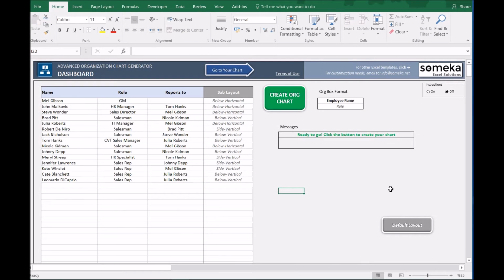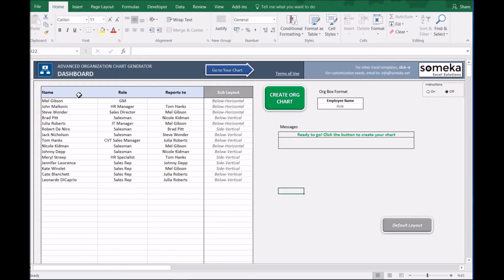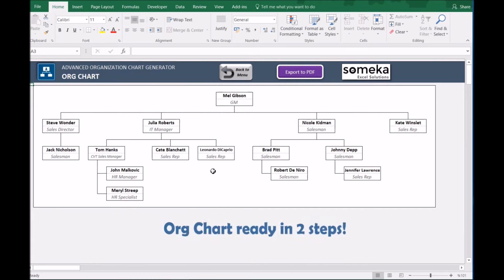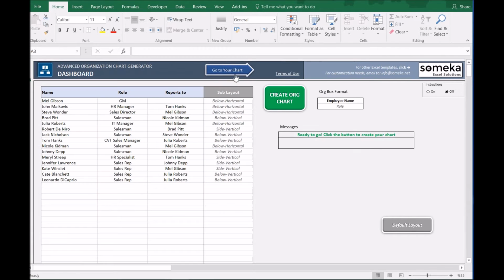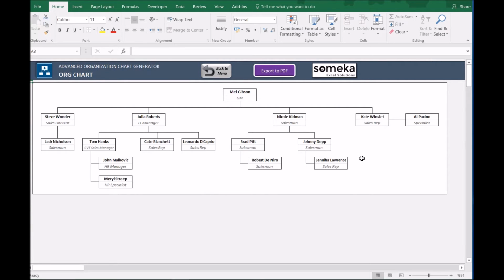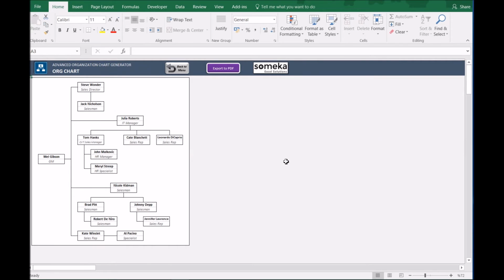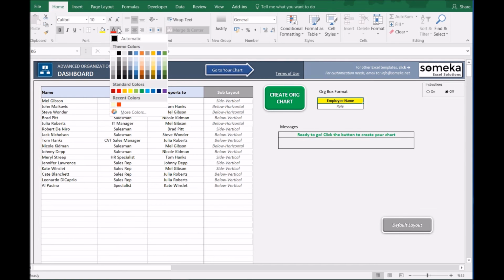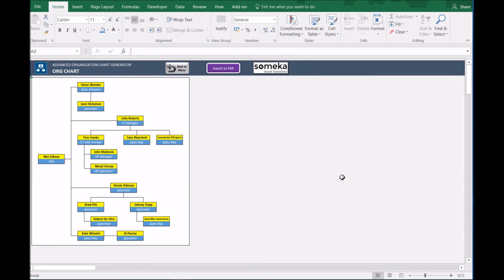Advanced Automatic Organizational Chart Generator - Excel Template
Do you want an advanced organizational chart maker? Here's Someka's ready-to-use Excel template for org chart schemes.

Someka Automatic Organizational Chart Generator – Advanced Version provides generating an organizational chart for medium and large organizations, in JUST 3 STEPS:

1. Step: Type employee names, roles and reporting lines in Excel
2. Step: Select your reporting line layout (Below-Horizontal, Below-Vertical, Side-Horizontal, Side-Vertical)
3. Step: Click the button

What Does Someka Auto Org Chart Generator – Advanced Version Provide?

1. You Save Money
Someka Auto Org Chart Generator is a cheaper tool compared to other organization chart generator tools.

2. You Save Time
Someka Auto Org Chart Generator tool provides you to keep your reporting line data and prepare your organization chart, both in Excel. No need to deal with data transfer.

3. It’s User Friendly
Someka Auto Org Chart Advanced Version offers 4 reporting line layout options: Below-Horizontal, Below-Vertical, Side-Horizontal, Side-Vertical. You can also change the box colors.

Someka Auto Org Chart Generator – Advanced Version Features:
• Unique product for auto generation of org charts in excel
• Recommended for medium and large organizations which have +40 employees
• 4 Reporting line layout options: Below-Horizontal, Below-Vertical, Side-Horizontal, Side-Vertical
• Includes VBA code and macros, don’t forget to enable macros after you get it
• Box design can be changeable
• Export to PDF feature
• Print Ready